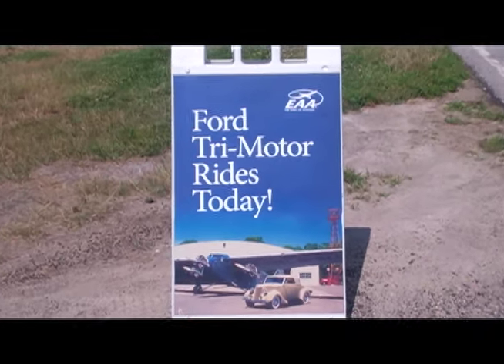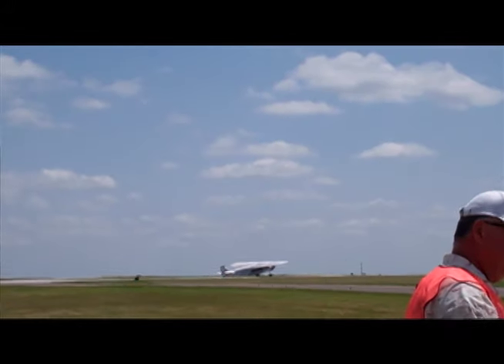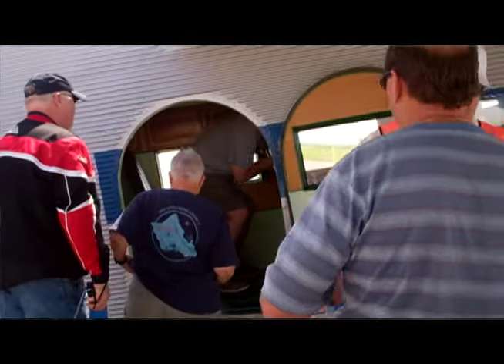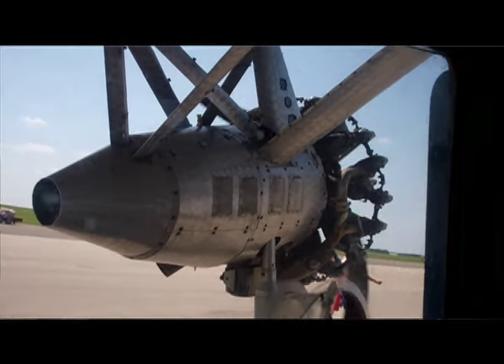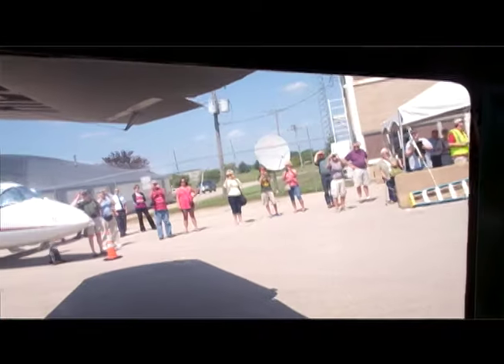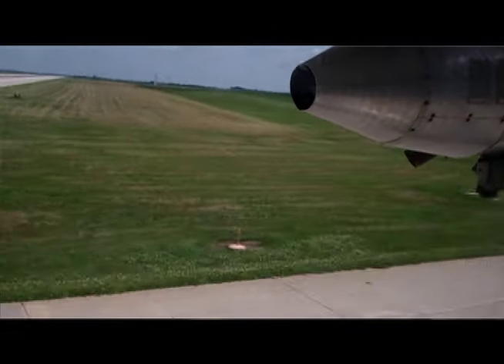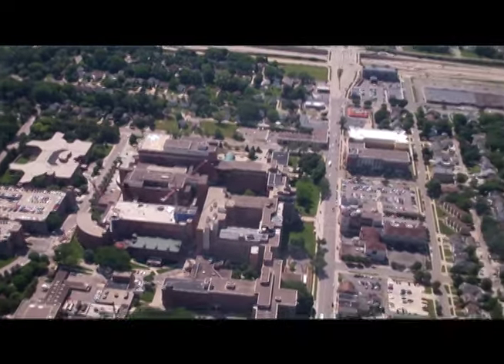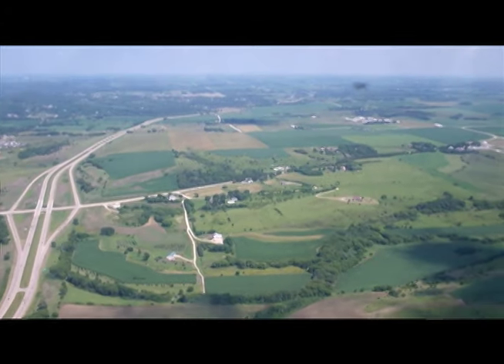Aerial video of Rochester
The Experimental Aircraft Association hosted flights on a historic 1929 Ford Tri-Motor Plane Thursday at the Rochester International Airport, providing the public with an aerial view of the city.